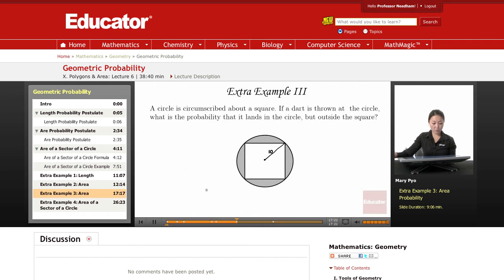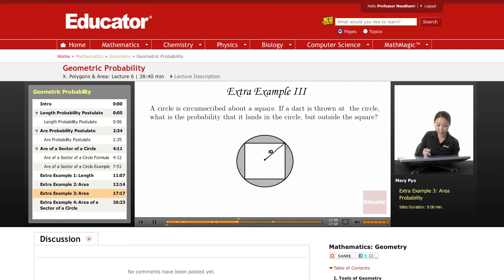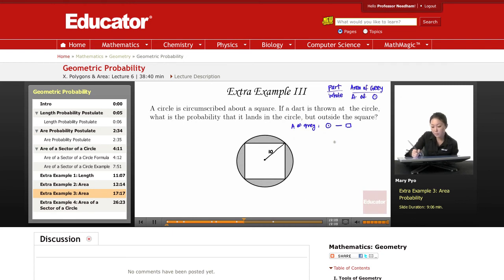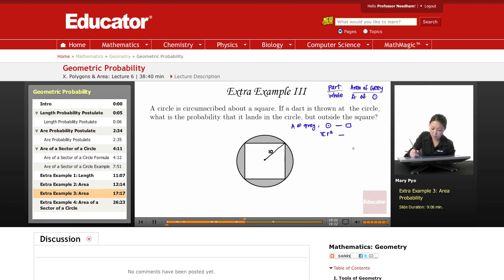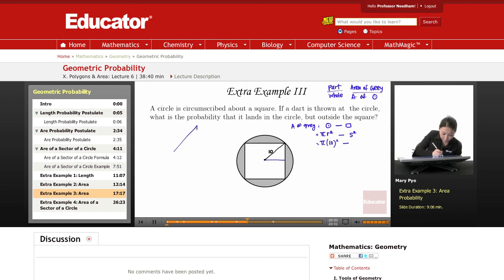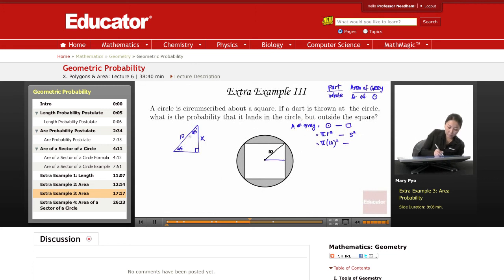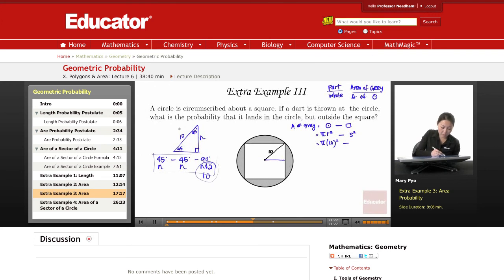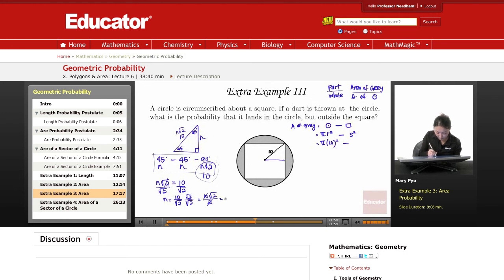Geometry: Geometric Probability